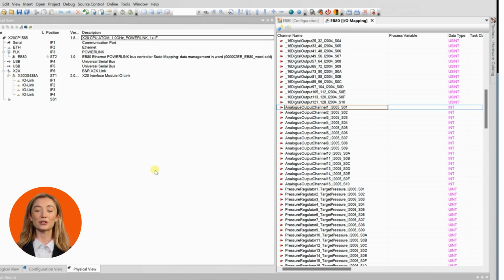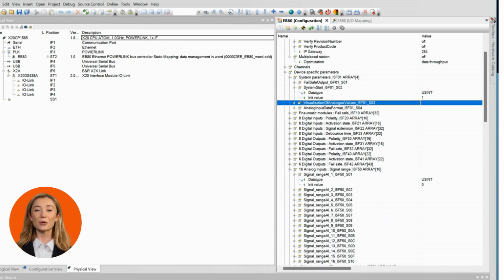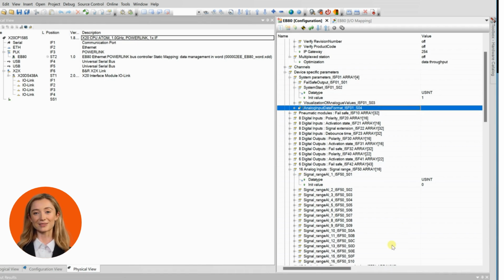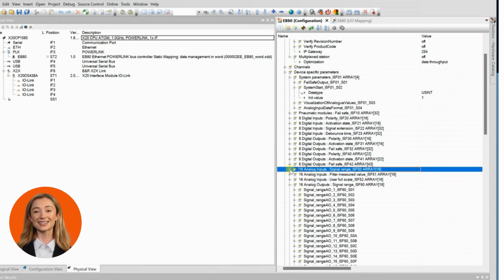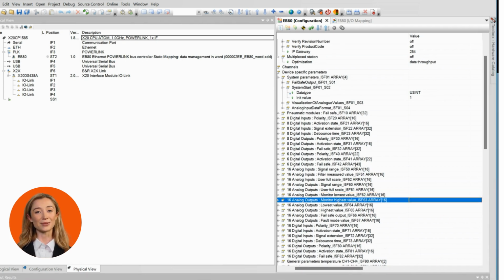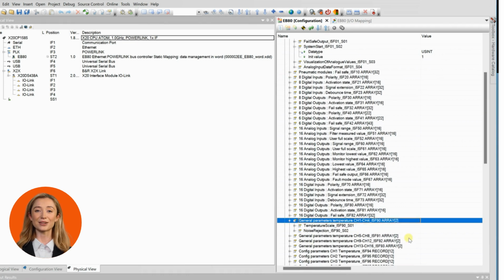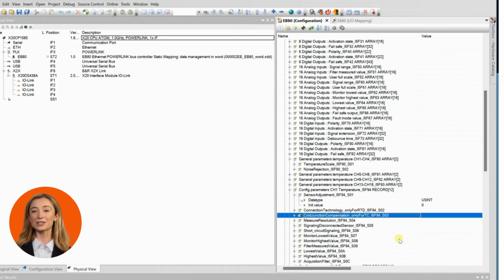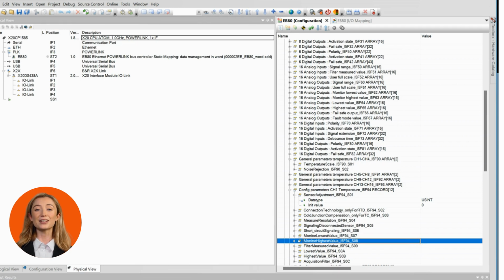EB 80 POWERLINK 4 - Configuration of EB 80 analog signal modules in POWERLINK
Configuration of EB 80 analog signal modules in POWERLINK